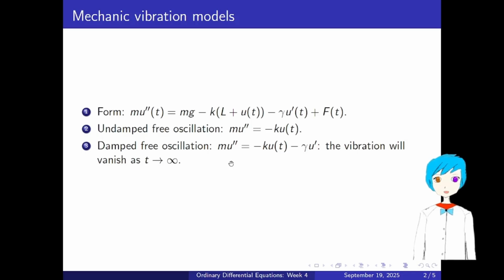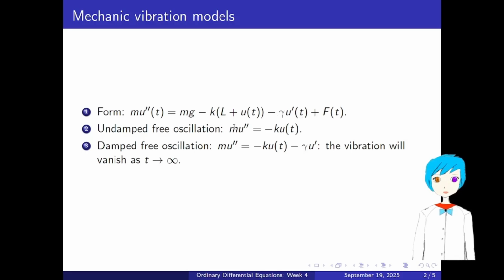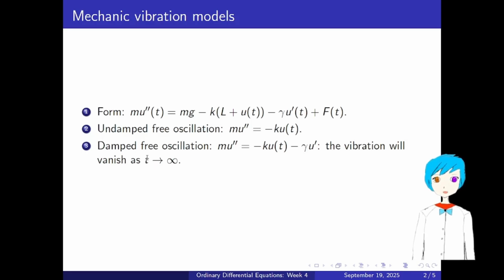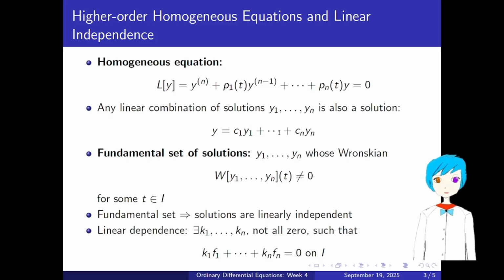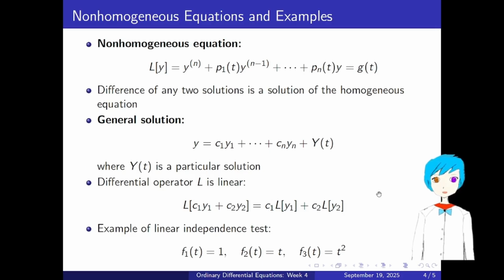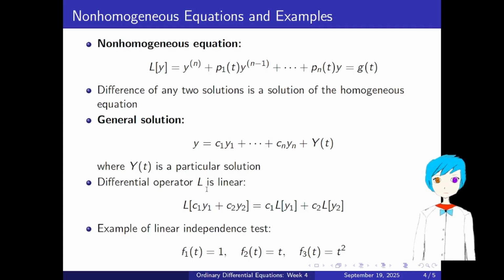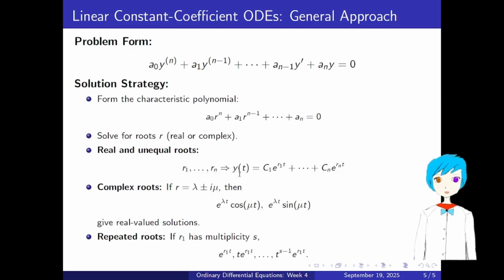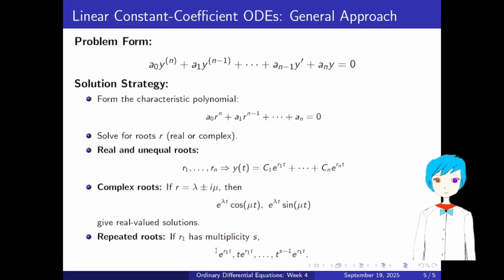ODE lectures Week4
Mechanic Vibrations; Higher-order ODEs